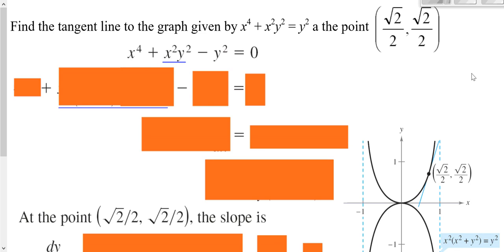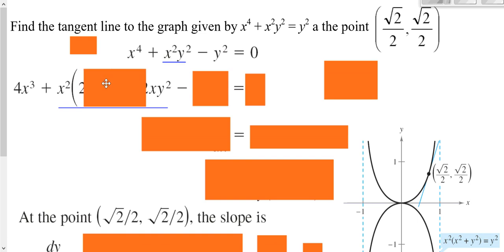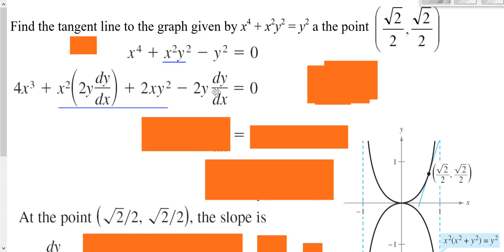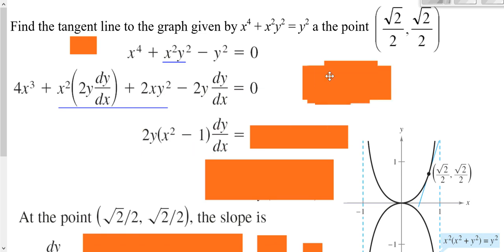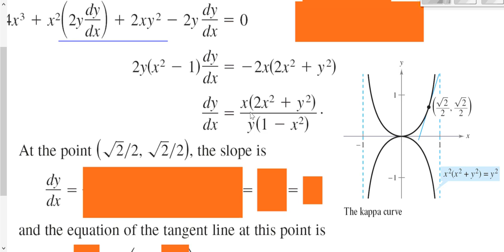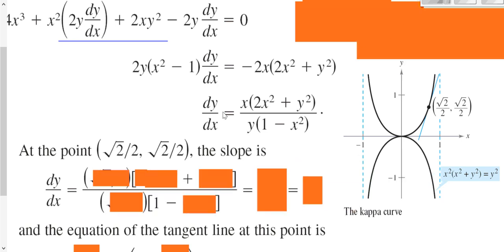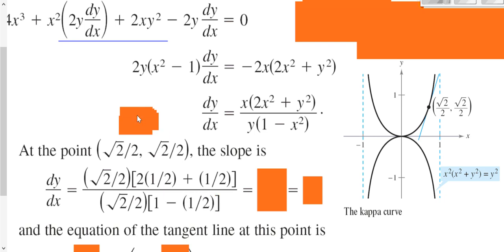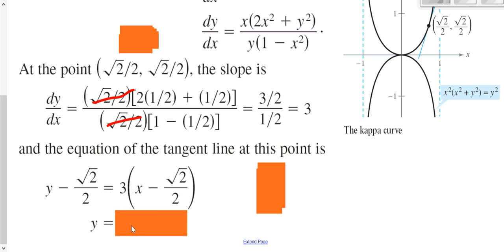2 5 Derivatives Implicit Differentiation tangent line